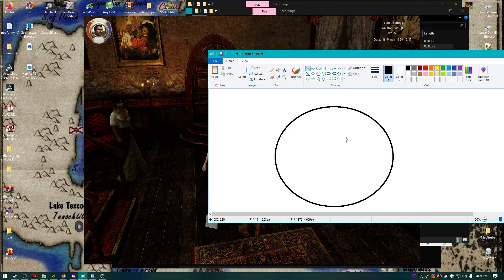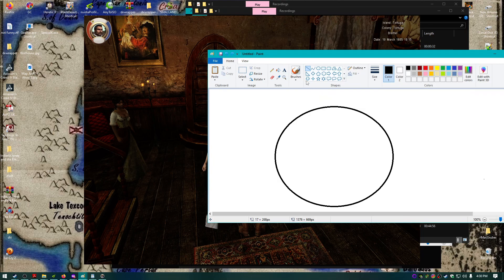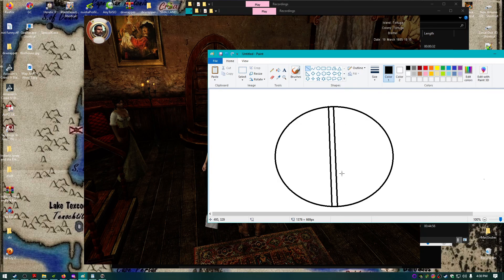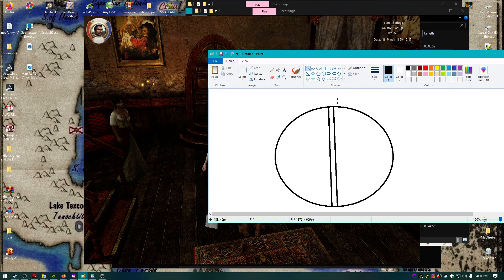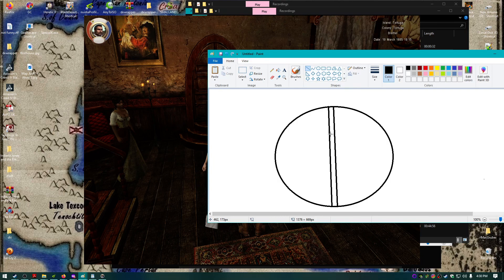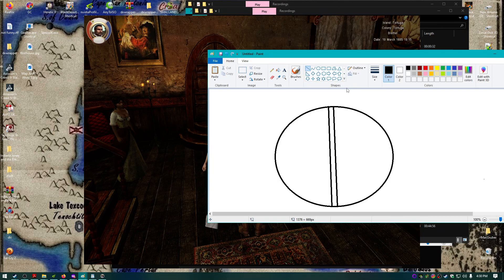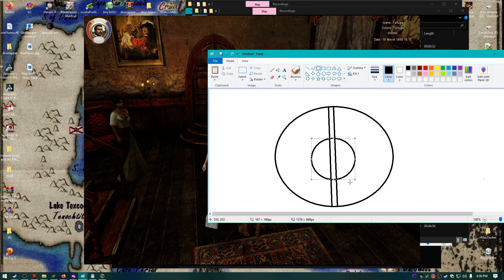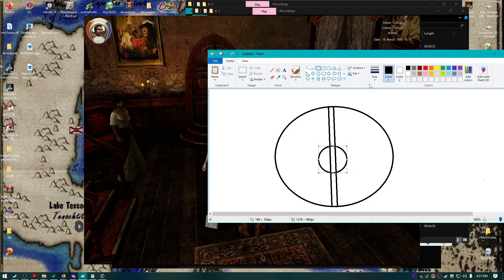What if there was a tube going through the center of the earth